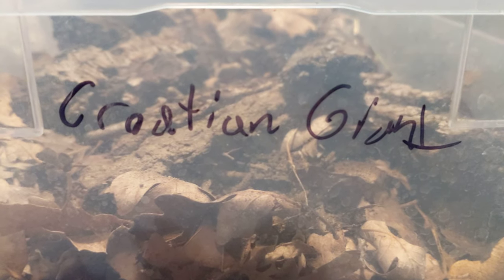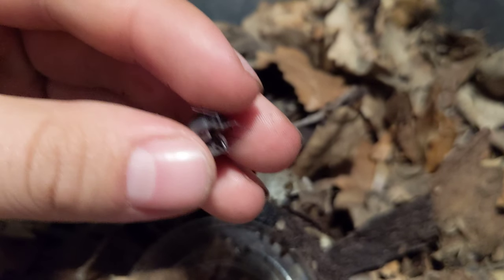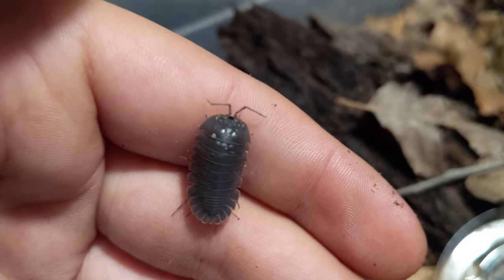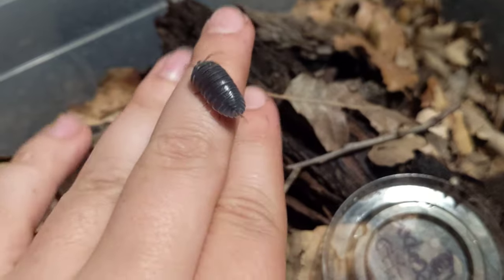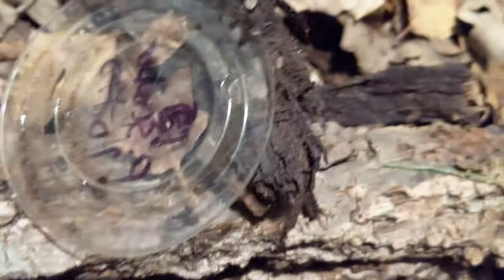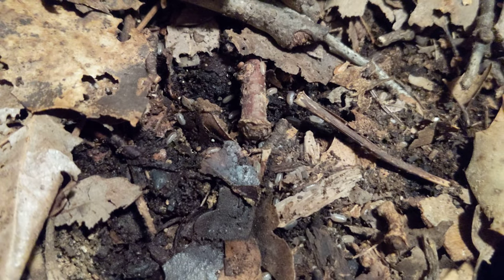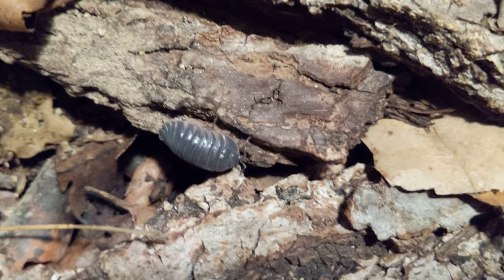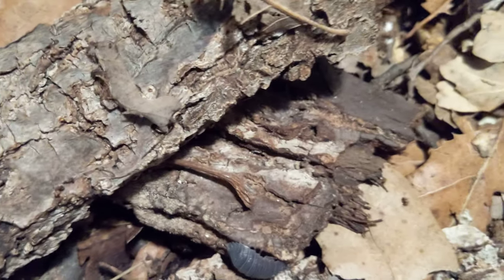Armadillidium cf. "Croatian Giant"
Large Isopod locale believed to be frontirostre or at least closely related due to them sharing the "beak" that frontirostre get their common name from (Beak Nosed Pillbug). Easy and overlooked Isopod species. Especially for those that love armadillidium and wanna catch em all.
Link for my Instagram where you can find the macro photos of frontirostre's beak.

Come find me at the next Bay Area Reptile Expos in Vallejo in late July and San Jose in late August.